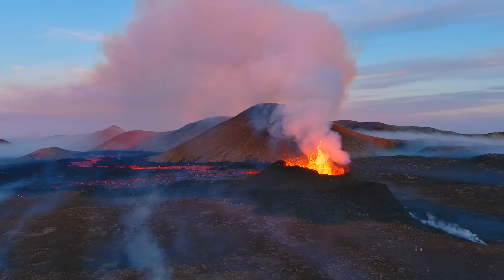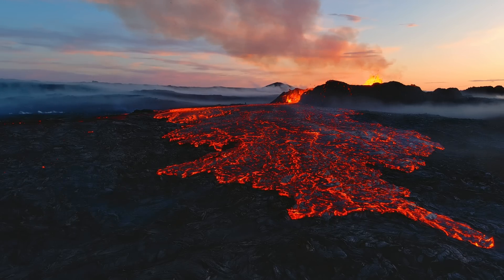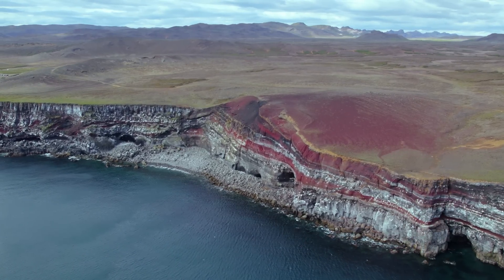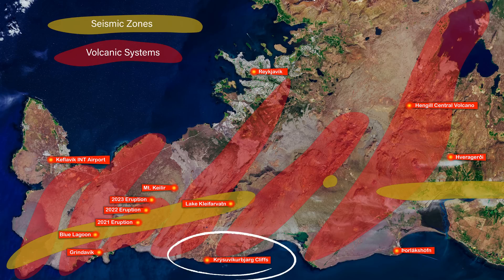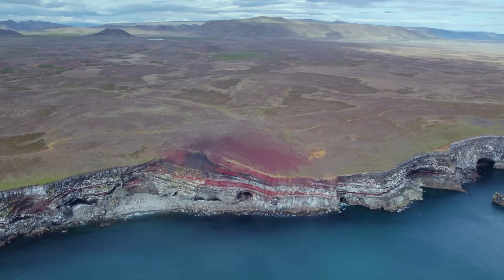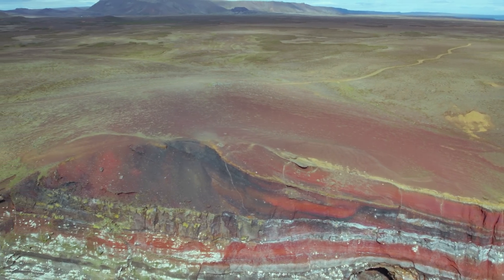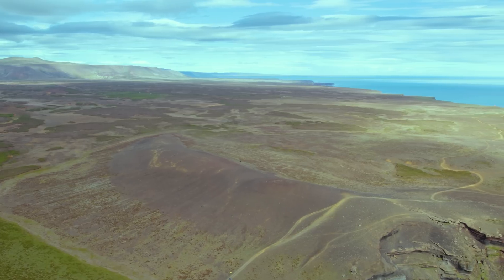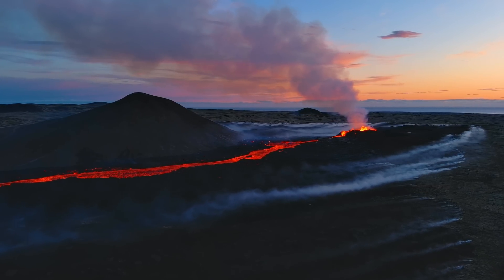Iceland Volcano Update - It's Over For Now But Only the Beginning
The Reykjanes Peninsula is the youngest part of Iceland and here is a little cross section from the coast where I was filming shortly after the eruption started. I'm still processing some of the footage from that tour and I just got back from Askja volcano and already prepping my next video about that remarkable volcano. The "Littli Hrútur Eruption" is over now but things are looking strange in so many places so I suspect the the next big event might just as well be just around the corner.close by, but where is harder to say.